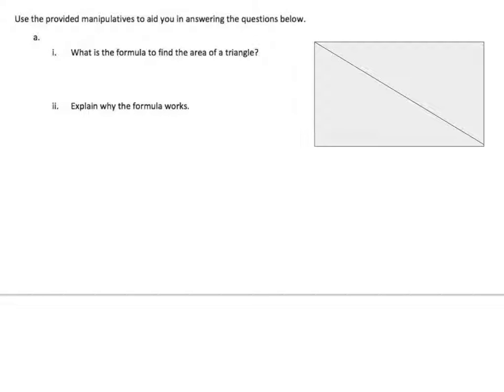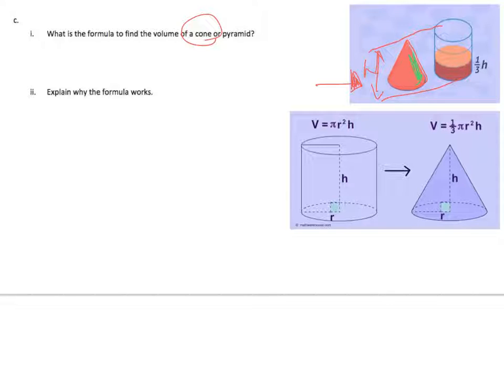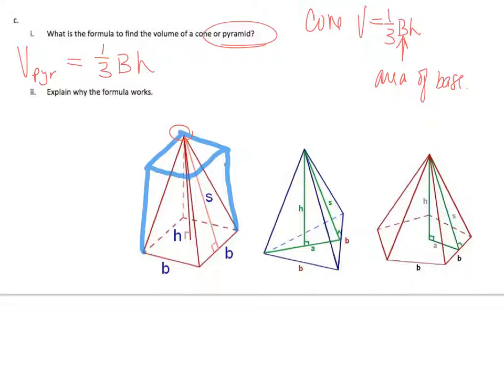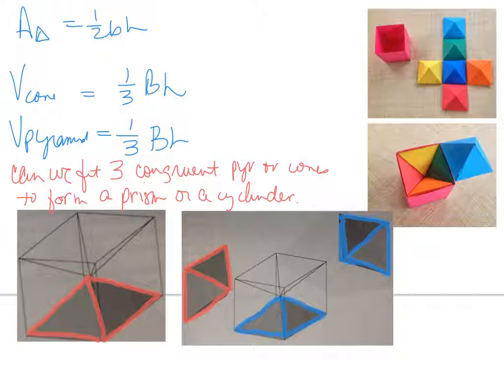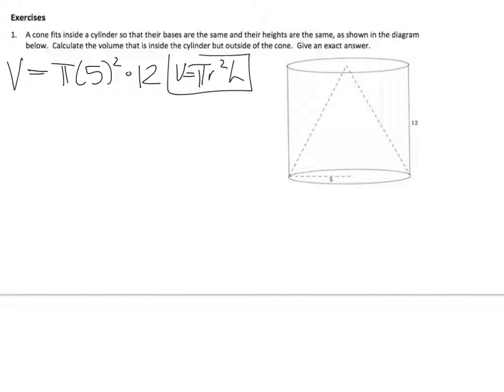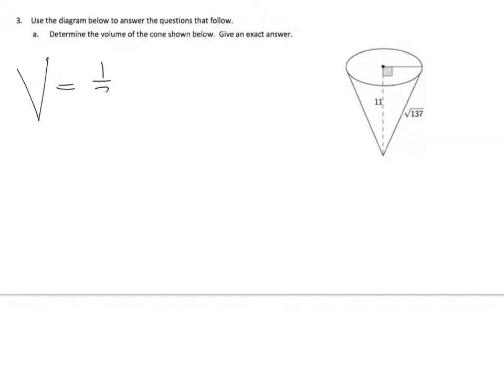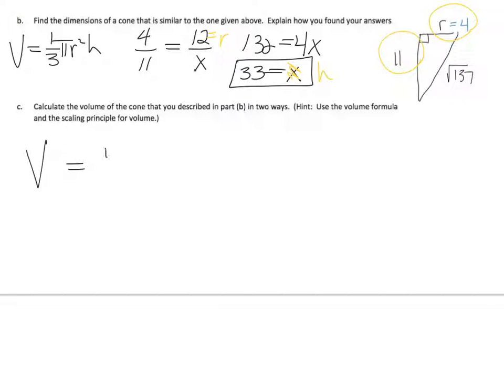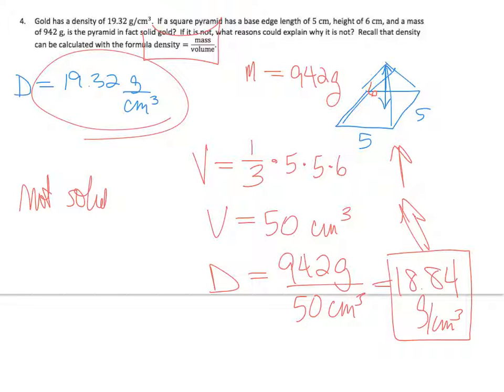Geo L11 The volume formula of a pyramid and cone